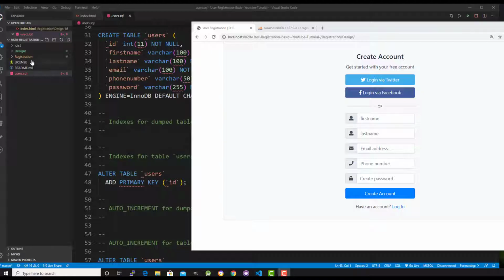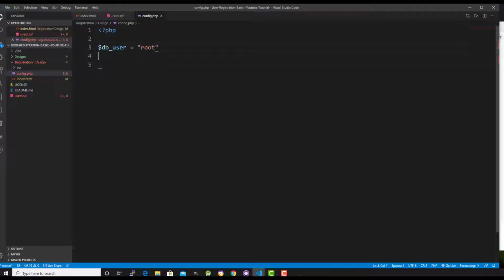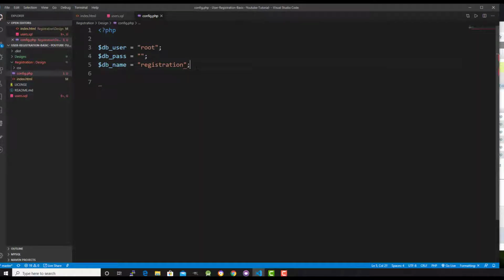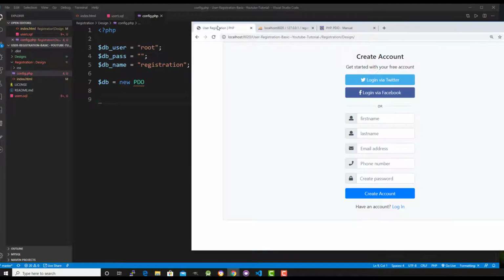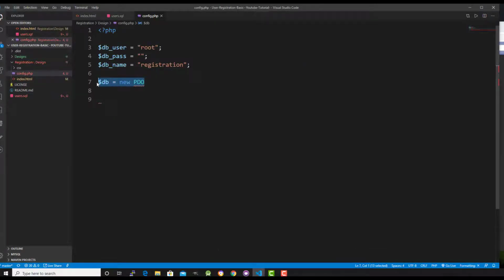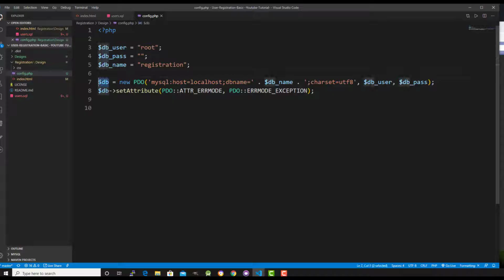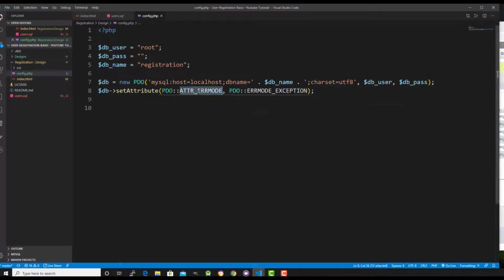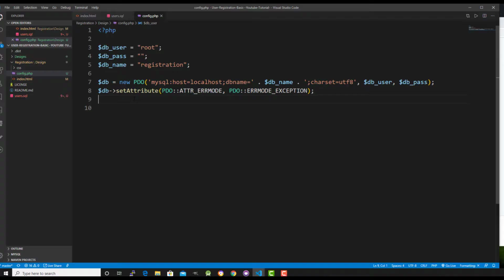User registration PHP and MySQL Part 6 Database